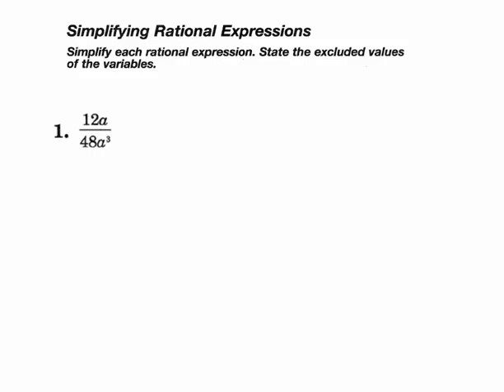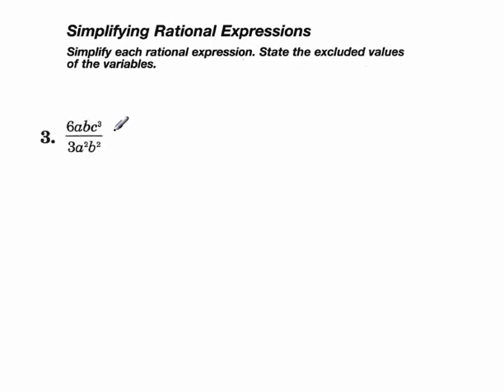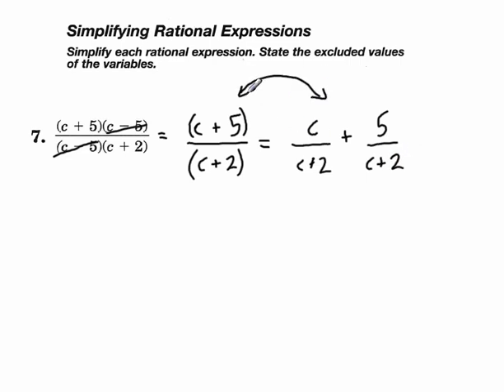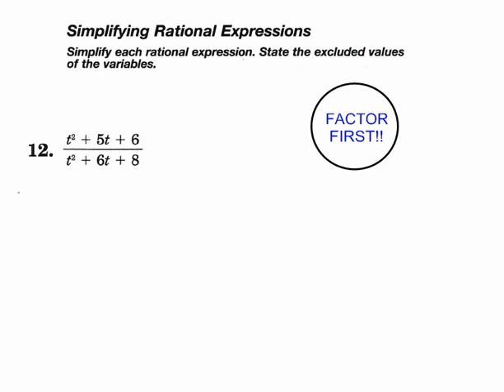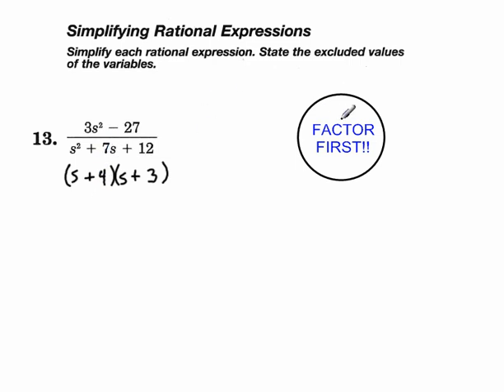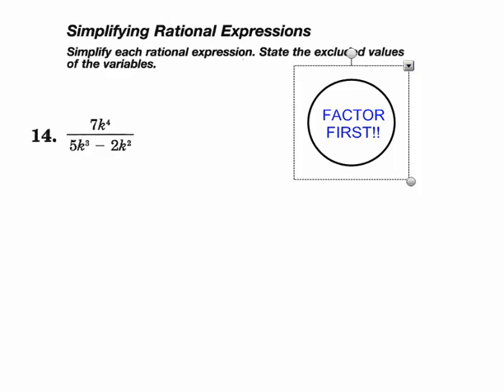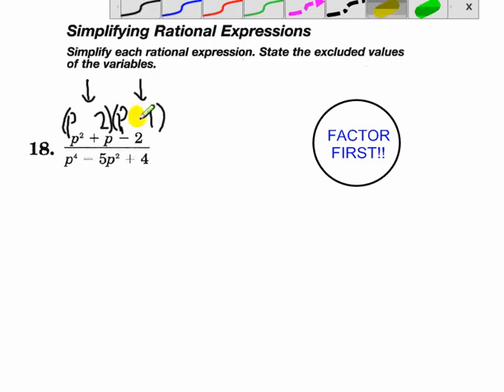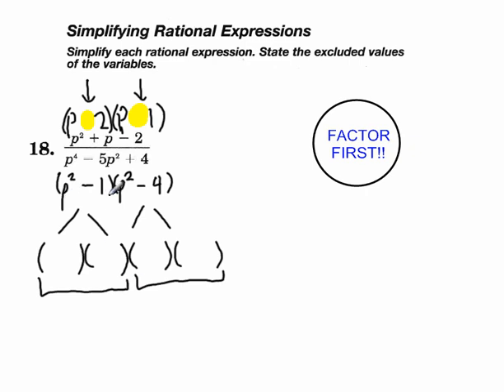12 1 PRACTICE WS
Algebra WS from 1/29/2013:  Simplifying Algebraic Expressions